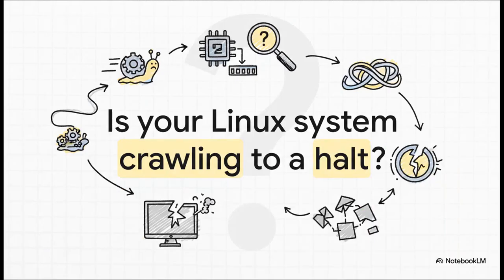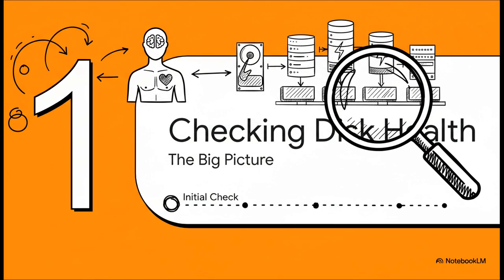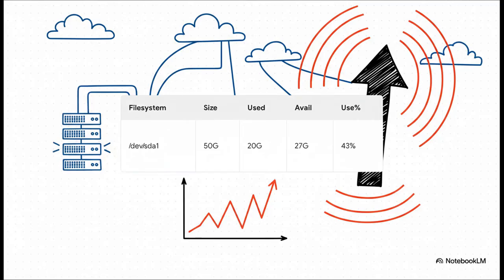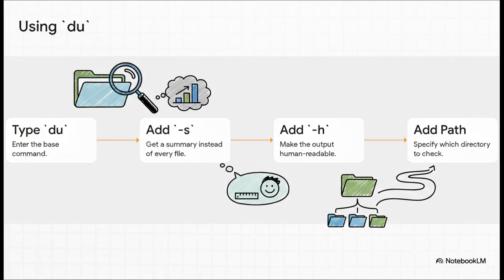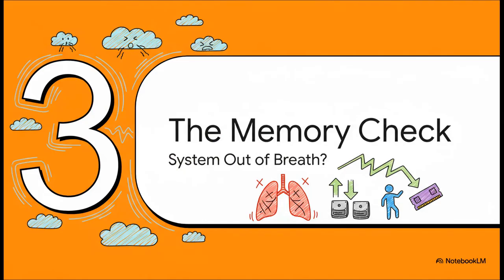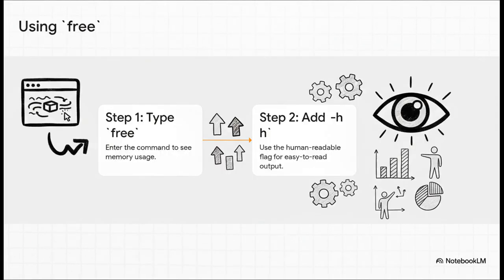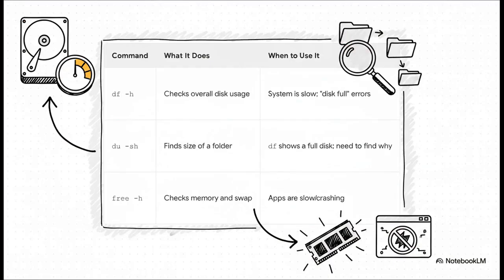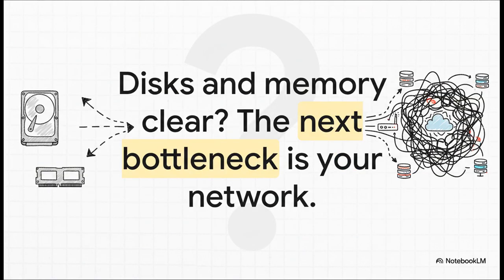Linux Monitoring Essentials